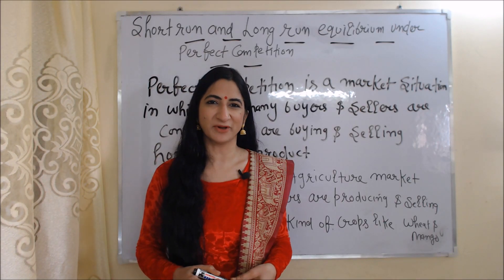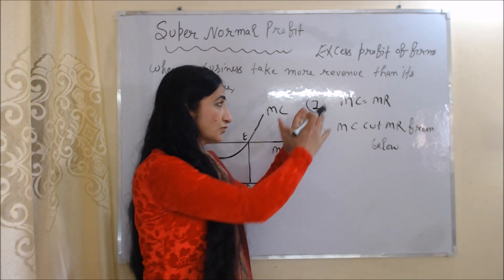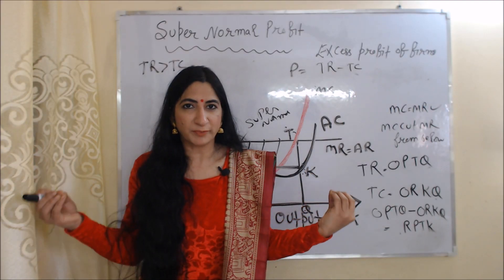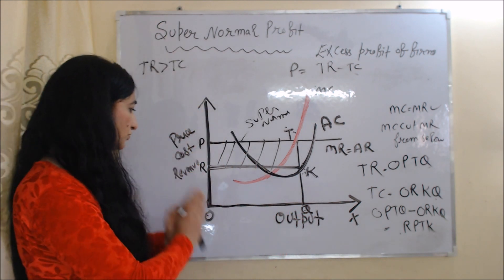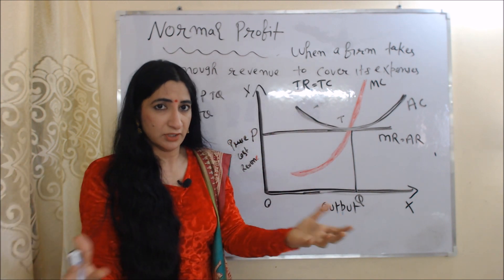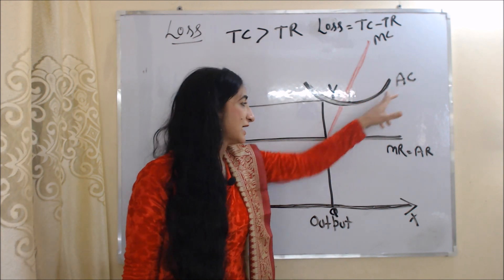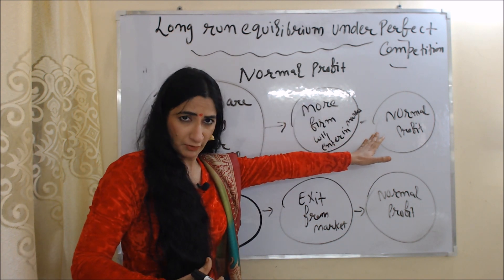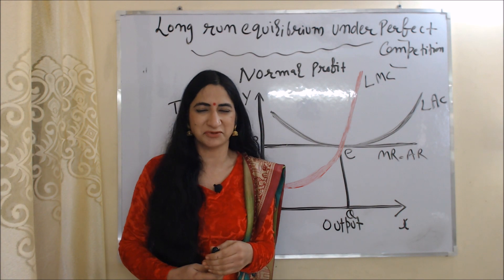Short run and Long run equilibrium under perfect competition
This video describes about Short run and Long run equilibrium under perfect competition